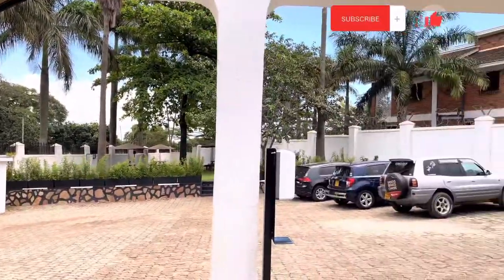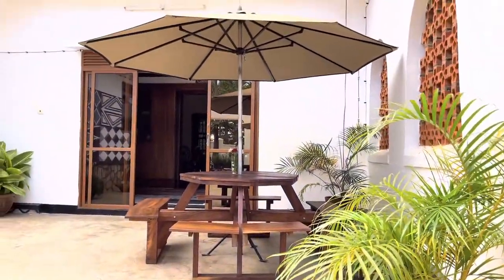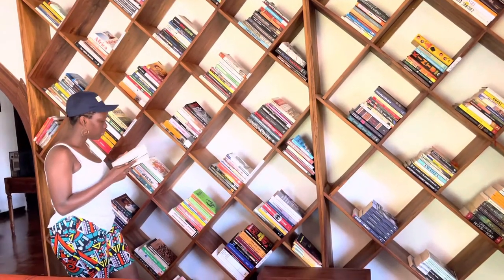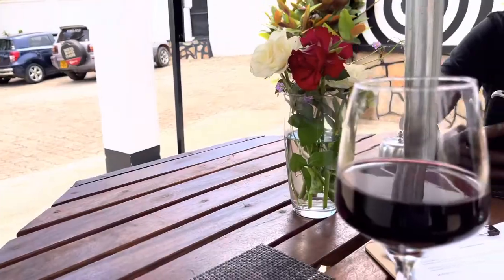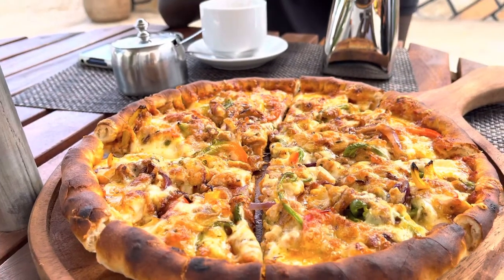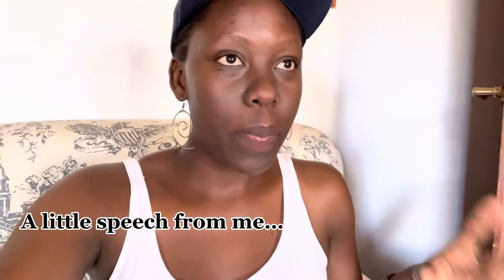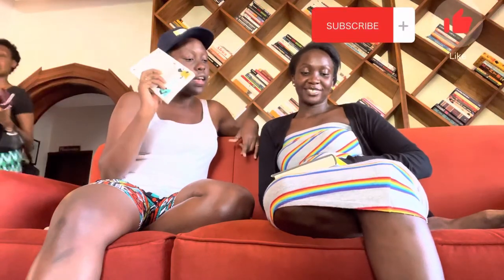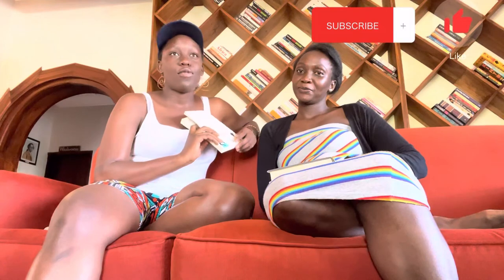Sankara Pan African Library Cafe📚☕️| Review| Vlog|Awat Lynette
Hey Guys, it’s been a minute but here’s a Vlog to help us wait 😂😂as I settle in and give you an update on why I’m not as consistent . I hope you enjoy this and visit Sankara.
It’s a Book Library but cool enough to have food and coffee, because what’s a good book when you are hungry📚🌼.
Stalk me on Instagram: lynetteawat__
Shot on: IPhone 12 Pro Max
Edited: CapCut
Stay Blessed